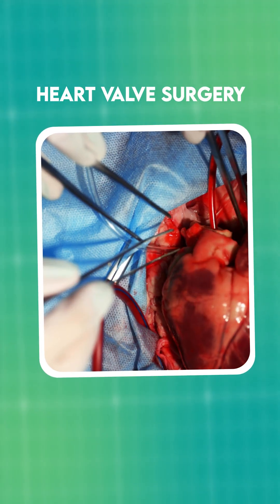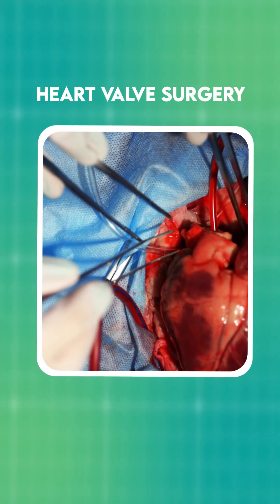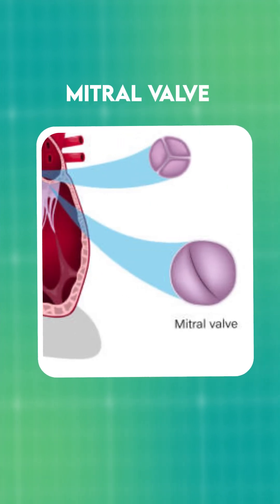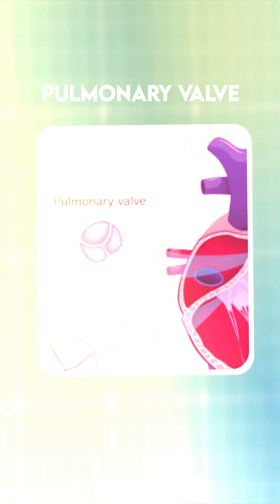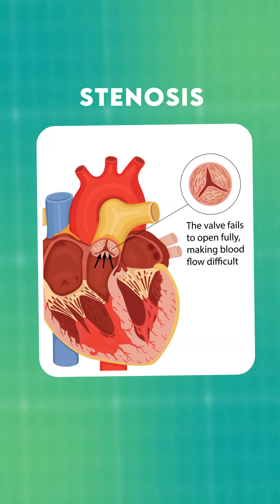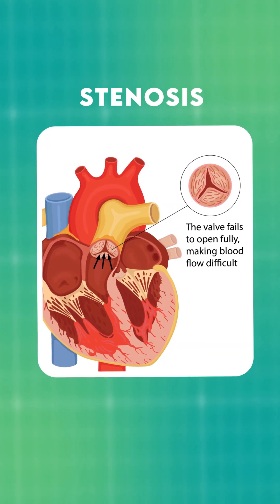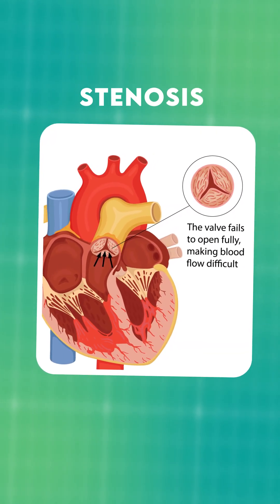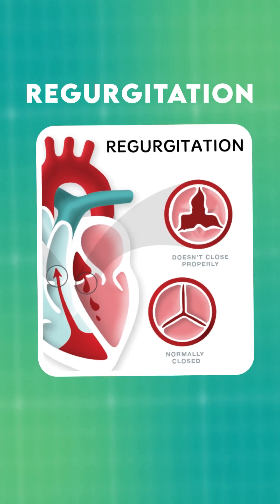Heart Valve Surgery: What You Need to Know | Medway Hospitals | MedwayCares | Dr. Ghayoor Ahmed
Heart Valve Surgery: What You Need to Know
In this video, Dr. Ghayoor Ahmed, Consultant Cardiothoracic Surgeon at Medway Hospitals, explains the importance of heart valve function, when surgery becomes necessary, and the modern treatment options available.

If you or a loved one are experiencing symptoms like breathlessness, chest pain, or fatigue, don’t ignore them. It could be due to a heart valve disorder.

✅ Learn about:

Types of valve issues (stenosis, regurgitation)

Surgical options and recovery

Tips for a heart-healthy life post-surgery